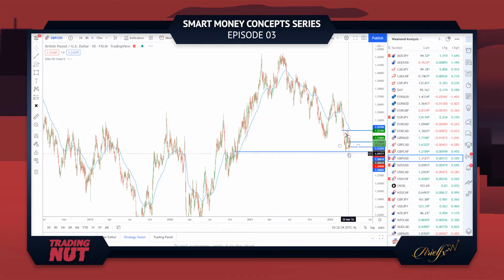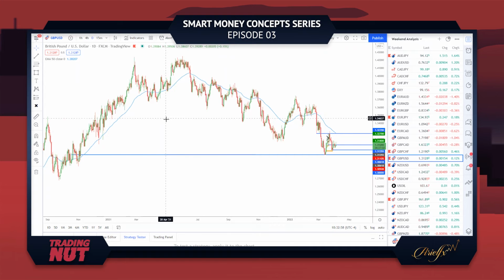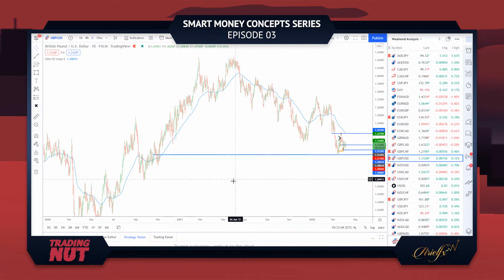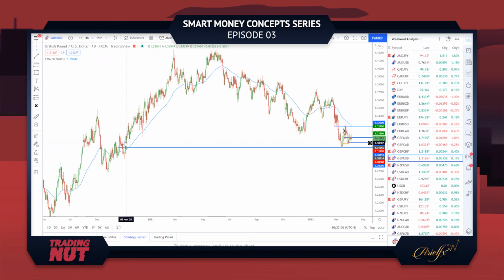The Smart Money Concepts Series Episode 03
- Click here for more about Ariel Fx Trading

TRADERZEN APP

CAM'S LINKS

The third in our series on trading Smart Money Concepts with Nathan Jester of Ariel Fx Trading.